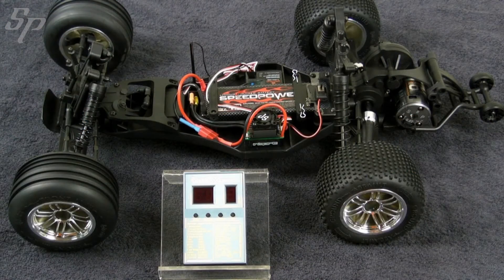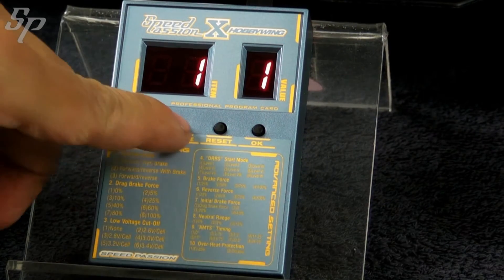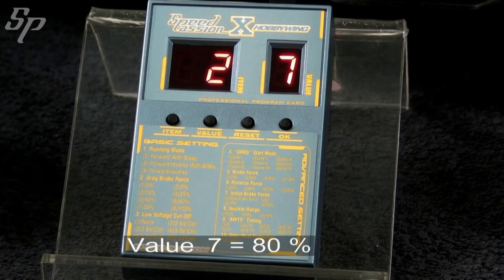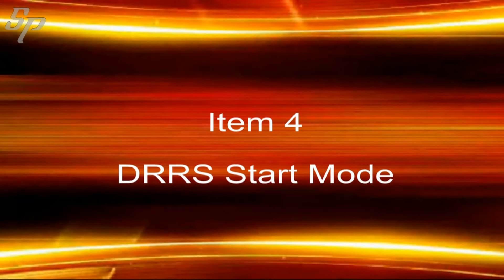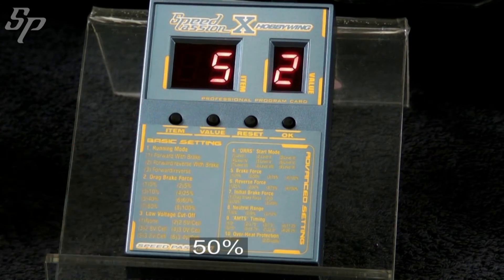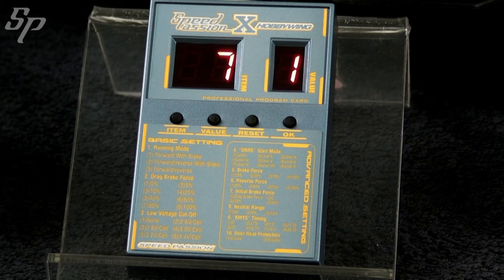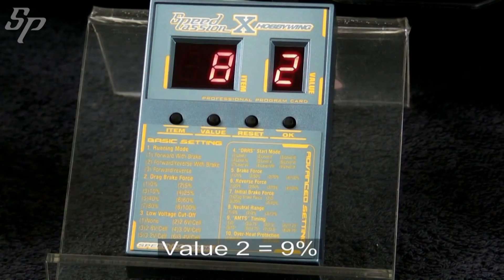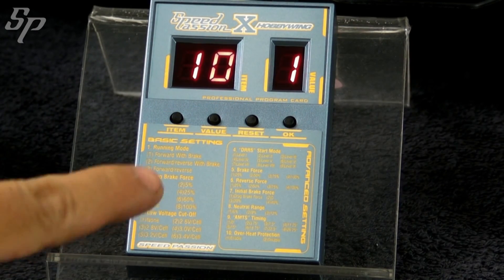Brushless ESC program config